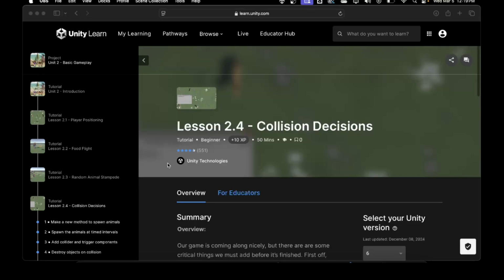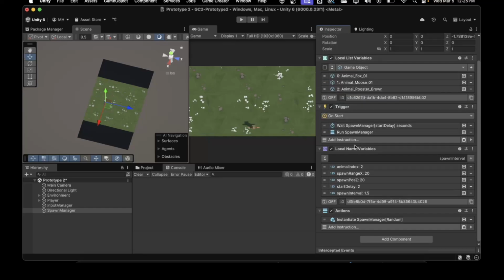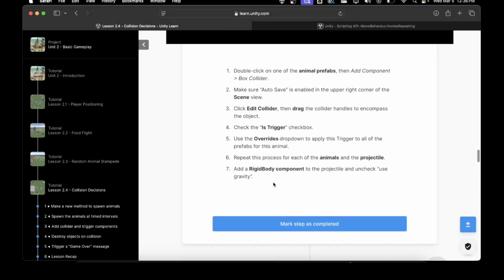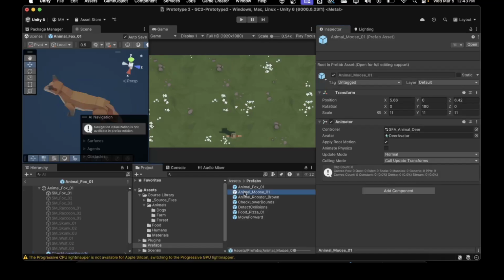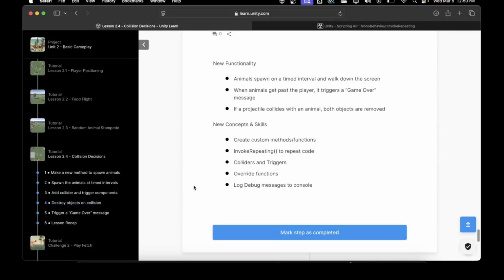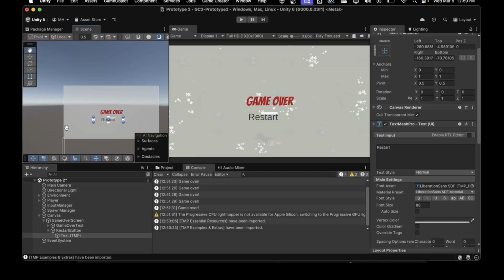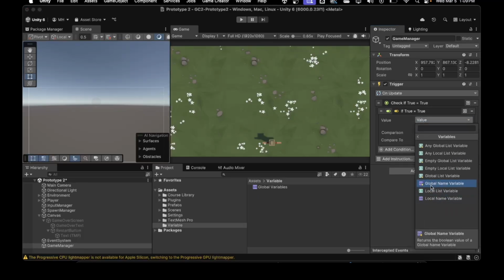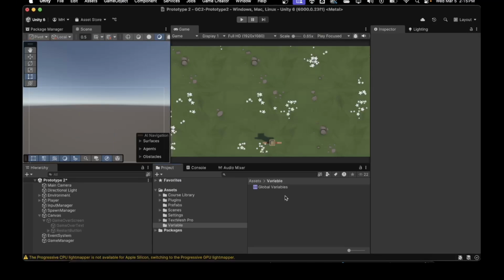Unity's Create With Code Using Game Creator 2 | Basic Gameplay 04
00:00 Intro
01:00 Spawn Timer
08:07 Colliders and Triggers
11:27 Detect Collisions
21:40 Game Over Logic
39:41 Outro